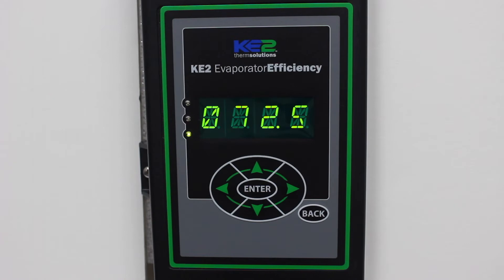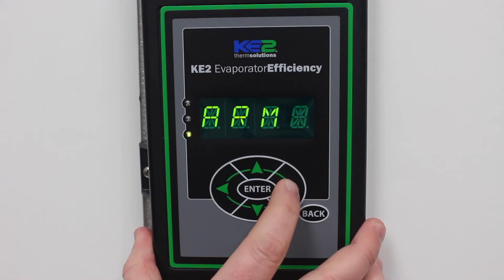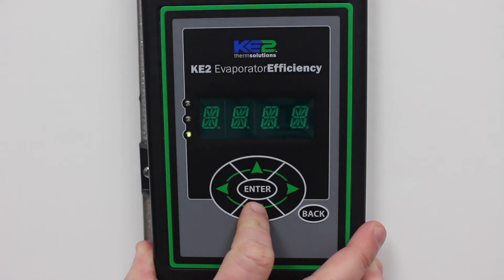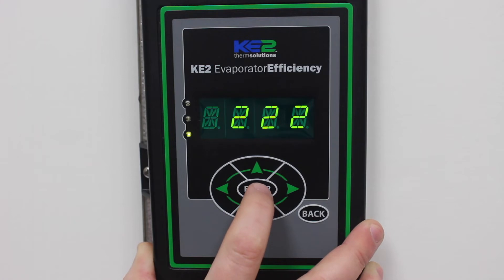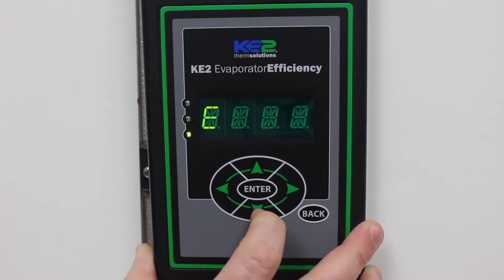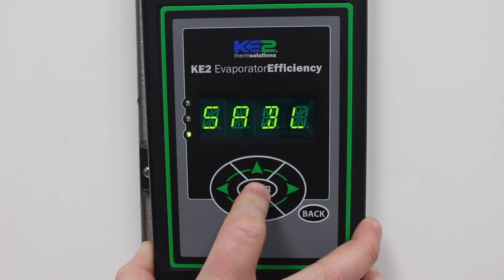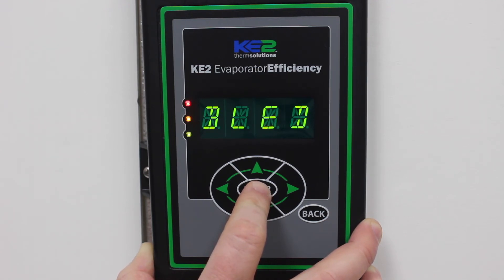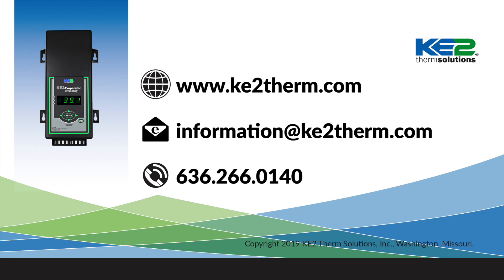Enable DHCP Mode from the Front of a KE2 Controller - Video 128 (FAQ:walk-in freezers & coolers)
The step by step process to enable DHCP mode from the front panel of a KE2 Evap or one of KE2 Therm's other ethernet enabled controllers - allowing the controller to get an IP address from the customer network.
 In this video we're going to show you how to enable DHCP mode from the front panel. This will allow the controller to get an IP address from the customer's network. Using the left or right arrow scroll through the menus until you see MANUAL MENU. Press the down arrow to scroll to the column. ENTER PASSWORD will appear if have not already entered. Press ENTER. Four zeros will appear. Change the zeros to twos using the up arrow, and the left or right arrow, until 2 2 2 2 is across the front of the controller. This is the password. Press and hold the Enter button until the twos disappear. Using the up or down arrow, scroll through the menu until DHCP mode is scrolling across the screen. Press the Enter button. It will either show DISABLED or ENABLED. To change the status, press and hold the Enter button until the display starts blinking. Then, use the up or down arrow to change from DISABLED to ENABLED, and again press and hold the Enter button until the display stops blinking. Now, your controller is ready to be connected to your customer's network. Press the Back button until the room temperature is displayed.